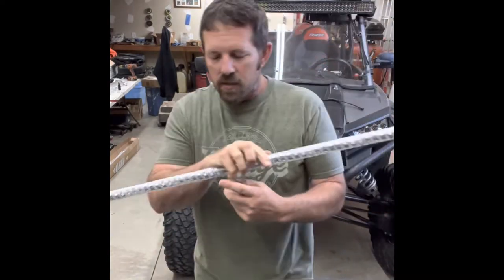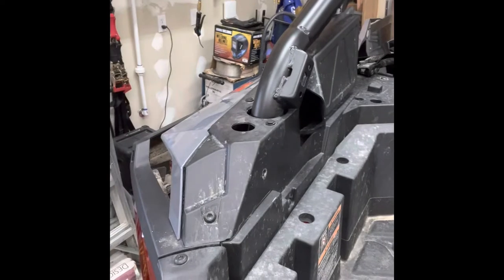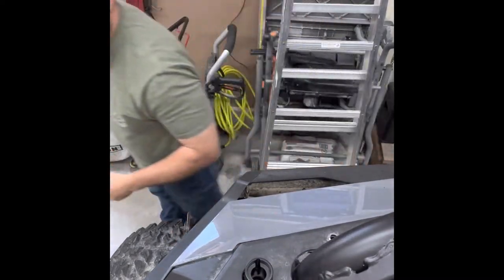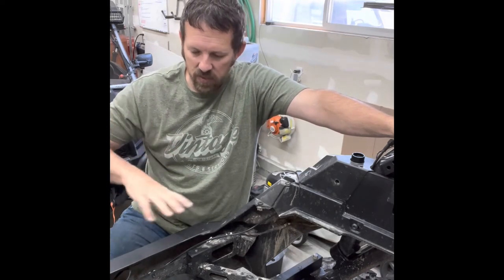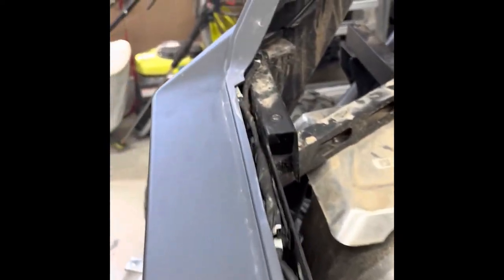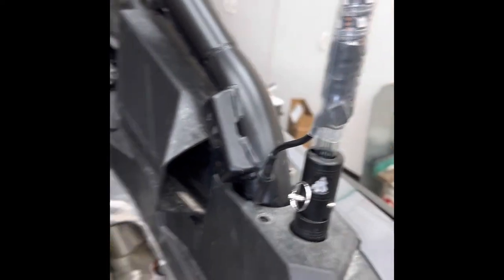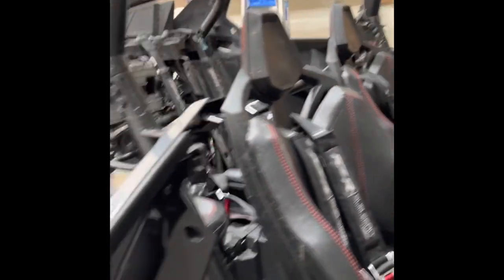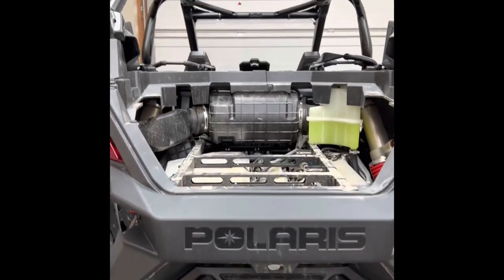Installing Gorilla Whips on a 2022 Polaris RZR Pro R 4 Seater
Today I install Gorilla Whips Twisted LED lighted whips on a customers 2022 Polaris RZR Pro R 4 Seater. Get out, explore, enjoy!